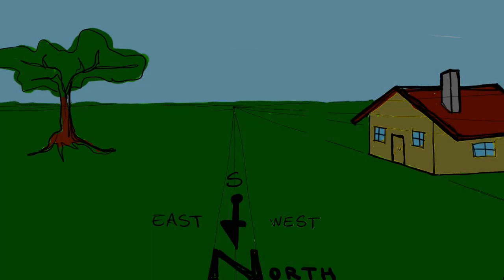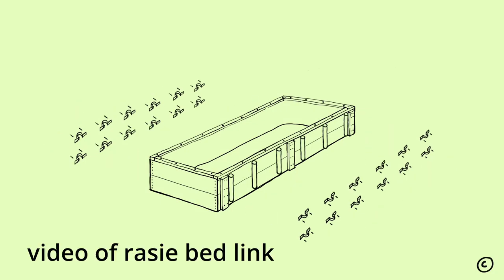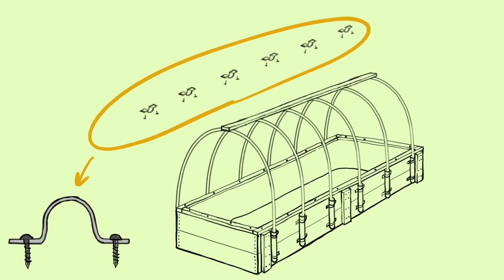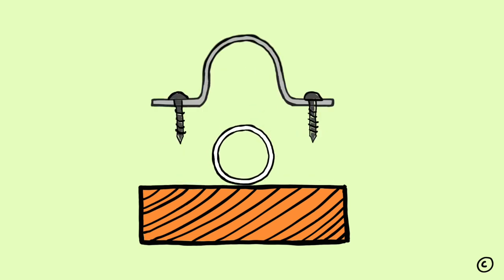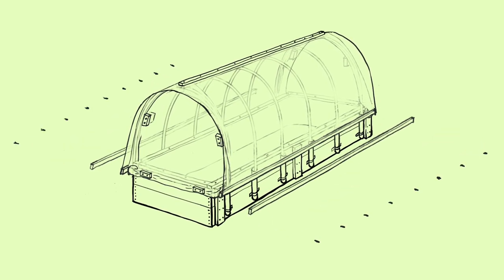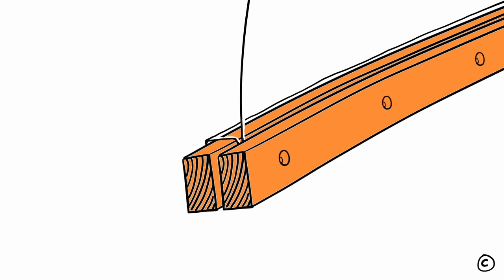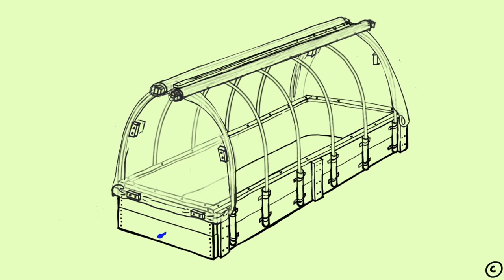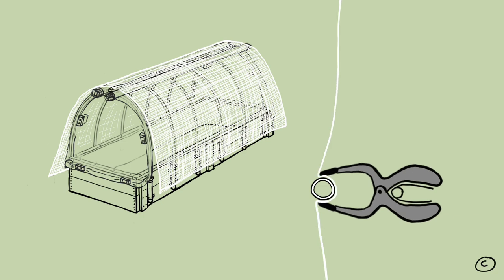A Mini Greenhouse Dream: My Hoop Cold Frame Design, DIY Tips, P.2 | Self Reliance Country Life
A self reliance country life, this is my hoop cold frame design / DIY mini greenhouse BONUS video with detailed step by step tips. You may want to watch this Part 1 video first

I can roll up the cold frame (DIY mini greenhouse), all the way up or halfway, on one side or both sides to allow flexible control of air circulation and temperature for each planting bed in the garden. This video has detailed DIY tips on how I attach poly and ridge to create a long-lasting cold frame /mini greenhouse that is cheap.

In my video, I use animations to share with you tips and step by step how I build my cold frames (greenhouse mini) cheaply to create a thriving organic veggie garden that grows fresh, healthy produce almost year-round. I will take you through my design process and how I build my hoop cold frame. Whether you're an experienced gardener or just starting out, this video is full of practical tips and tricks to help you build your own hoop diy cold frame/ diy mini greenhouse cheaply and grow a thriving veggie garden almost all year round. Don't miss out on this informative and engaging video!

00:00 Introduction
00:12 Orientation of Cold Frame
00:36 Raised Bed Design
00:56 Cold Frame Building Tips
02:16 Additional Tips- Wind, Sun, Bugs

Product links:
UV Rated Poly
Shade Cloth
U Bracket Pipe Clamp

I live on an acreage, sharing my designs and how I built many various projects. Topics include DIY, country life, woodworking, gardening, and an off-grid hot tub.

Check out my off-grid, creek-fed, wood fired hot tub by a creek; you will see my woodshop in the video